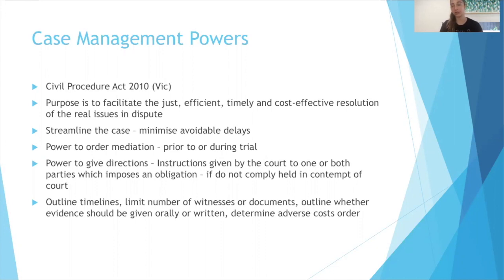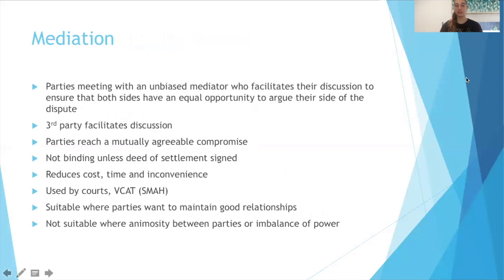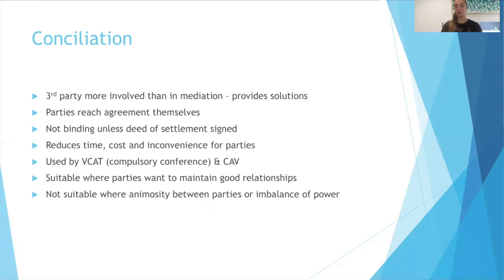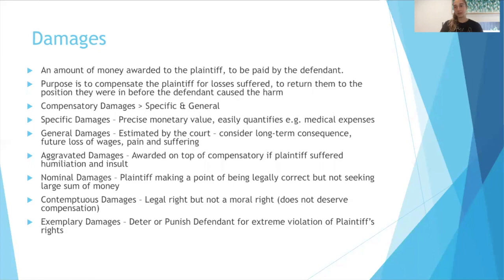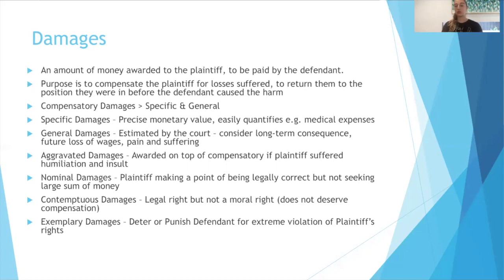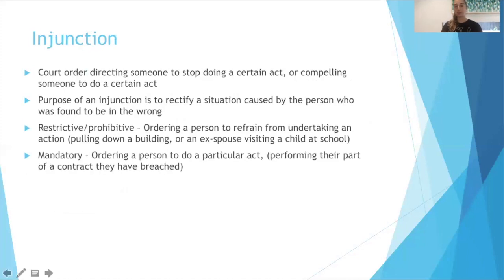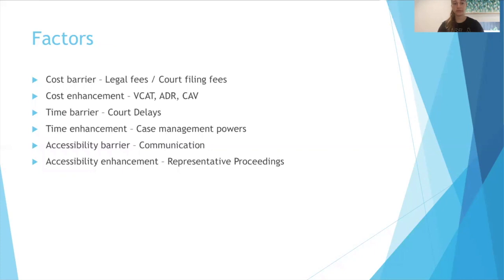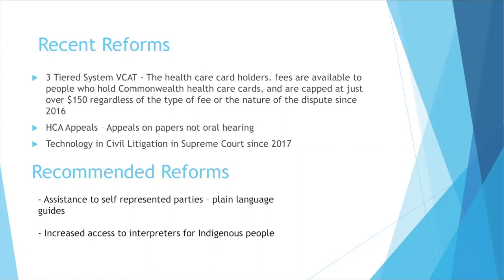VCE Legal Studies - Case Management ADR Remedies and Reforms Lesson 6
00:00 Introduction by Jemima Raw Score 50 for Legal Studies
00:18 Case Management Powers
02:22 Mediation
03:41 Conciliation
04:35 Arbitration
05:48 Remedies
06:07 Damages
09:04 Injunction
11:39 Recent Reforms and Recommended Reforms